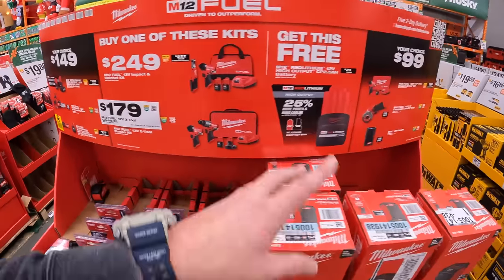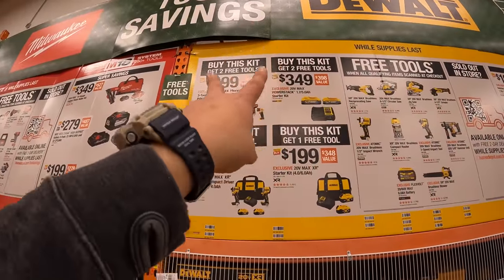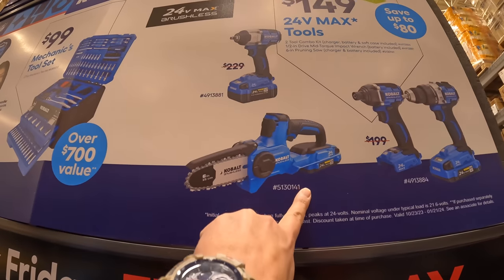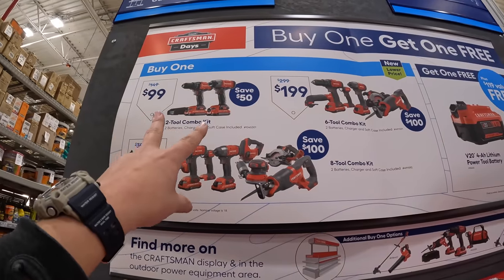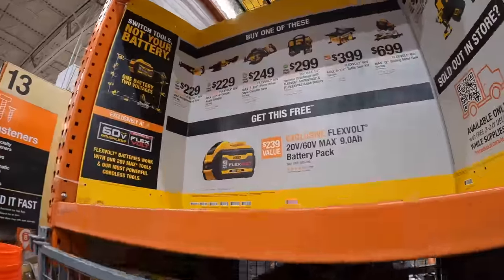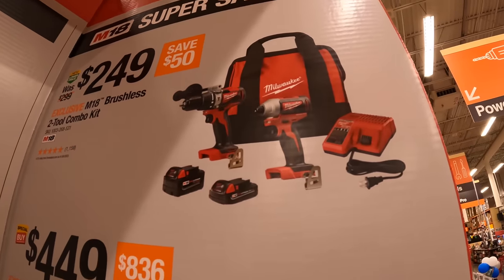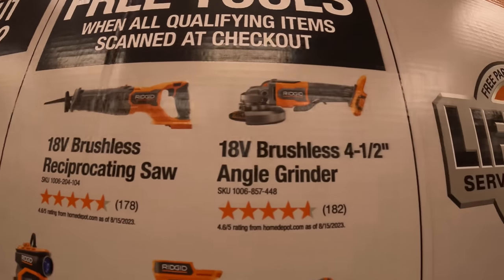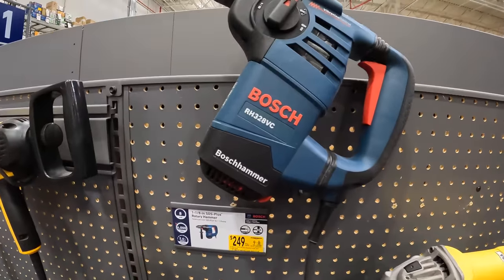BEST! BOGO FREE Tool Deals at Home Depot/LOWE'S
I do apologize everyone. I should have made this video with a bit more organization. Im sorry you everyone. If you guys want, I can re-edit this video.

I hope everyone had a happy Thanksgiving. Let's take a look at the best BOGO Home Depot and Lowes has to offer for the upcoming Holiday season.

I thank you for checking out this video, lets find out how well these tools sales are and see what tool sales is best for you.  I am not apart of any other social media. Youtube is the only plateform this channel supports. Have a great day!